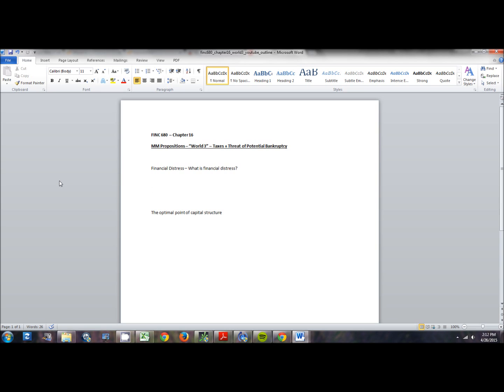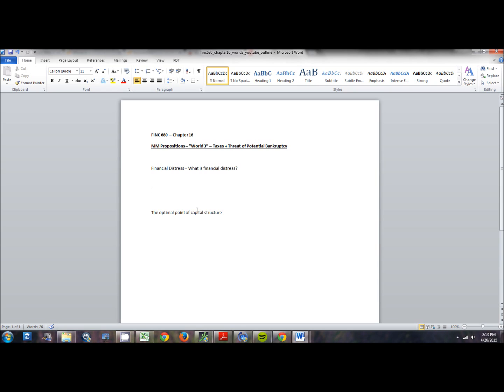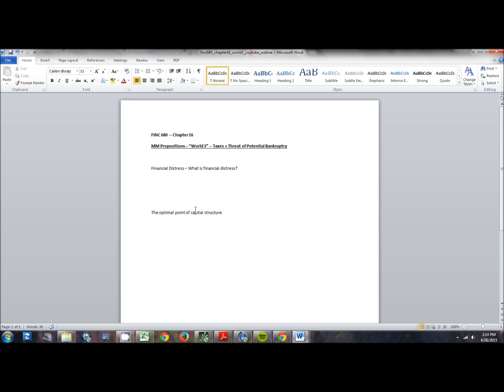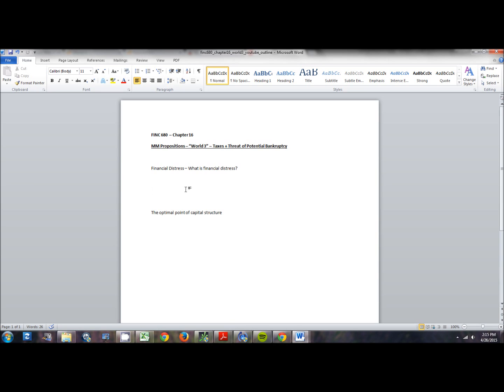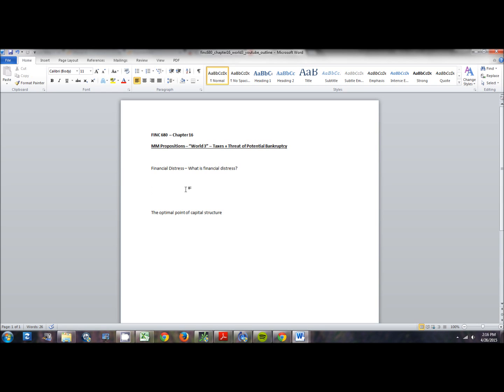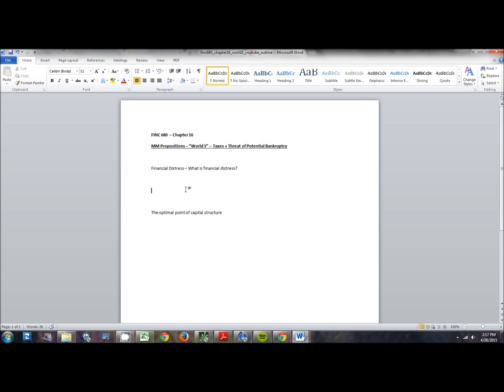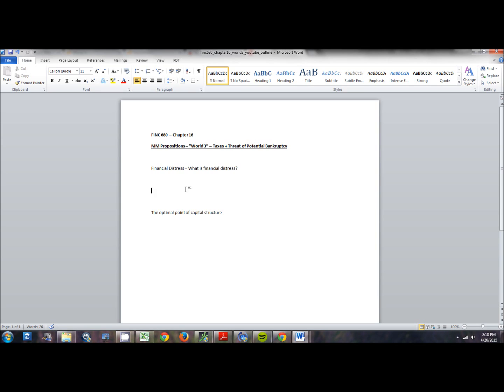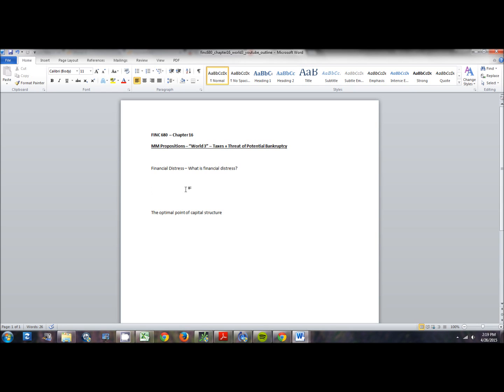FINC 680 - MM Propositions - World 3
Brief summary about the MM propositions in a world with both taxes and bankruptcy